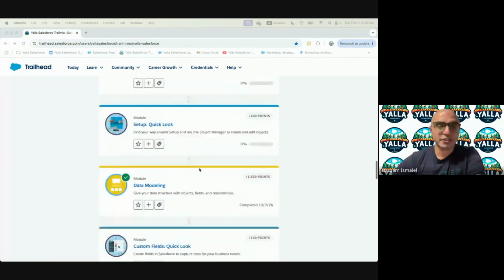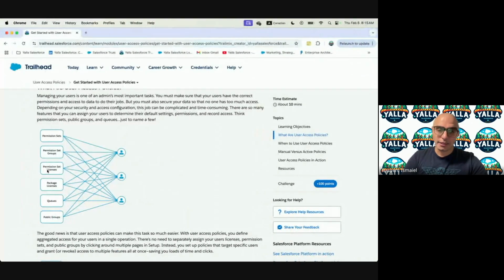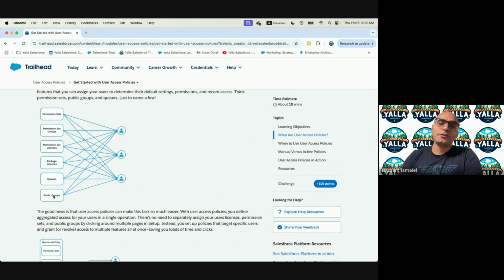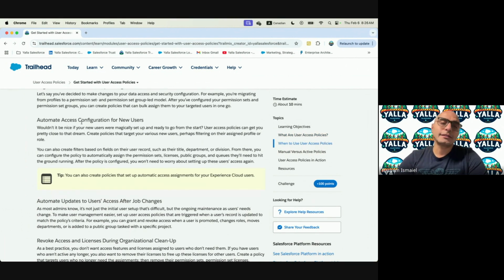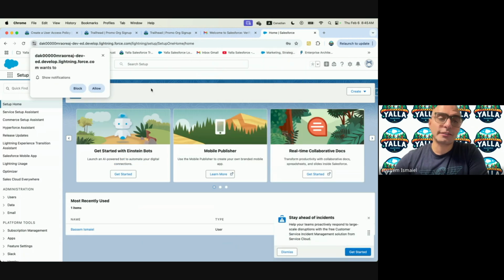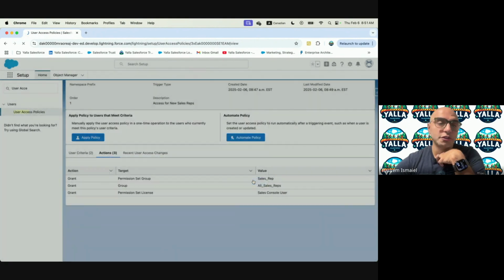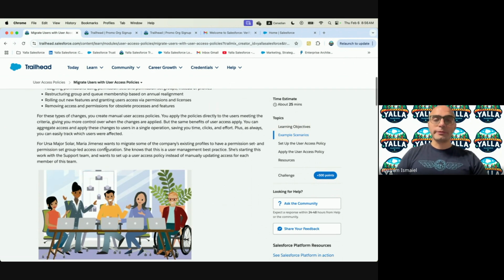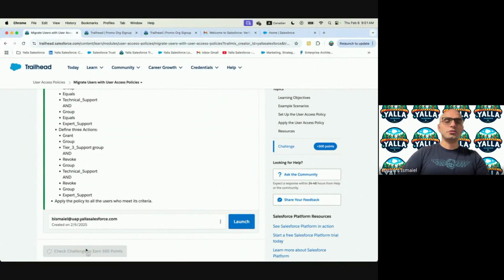20- Salesforce User Access Policies | Salesforce Administrator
In this video (Episode 20), we explore User Access Policies—a powerful feature in Salesforce designed to simplify and automate user management while ensuring security and compliance.

### 🎯 Perfect for:
- Salesforce Admins looking to automate user access management
- Beginners eager to master permission assignment & security
- Anyone pursuing Salesforce Associate & Administrator certifications

### 📌 What You’ll Learn:
- What are User Access Policies?
- How to automate user permission assignments
- The difference between Manual & Automated Policies
- Best practices for managing user access at scale
- Hands-on demo for real-world automation

### 📌 Timestamps:
0:00 – Get Started with User Access Policies
20:15 – Create a User Access Policy
31:35 – Migrate Users with User Access Policies